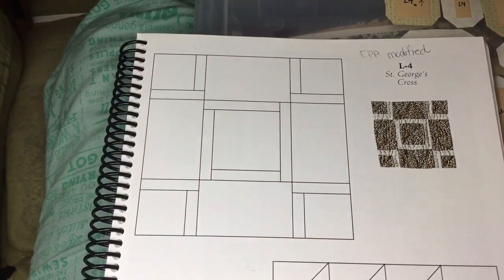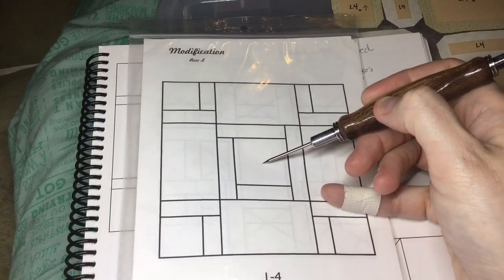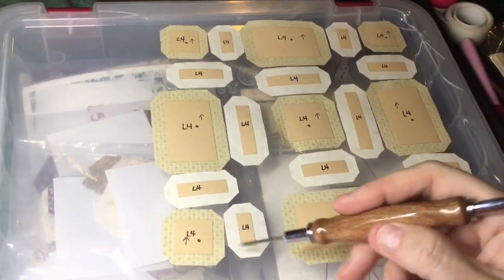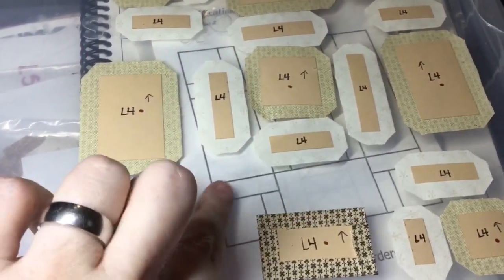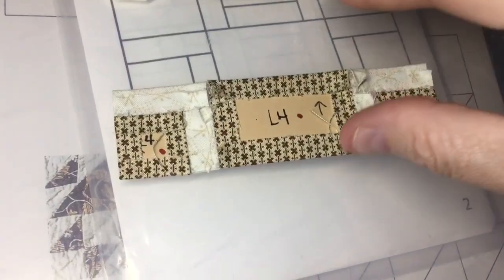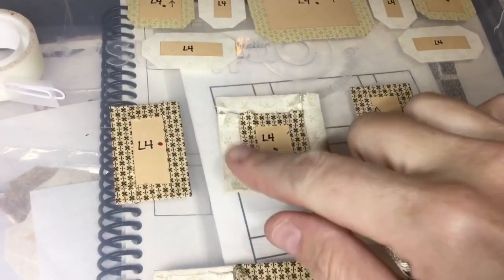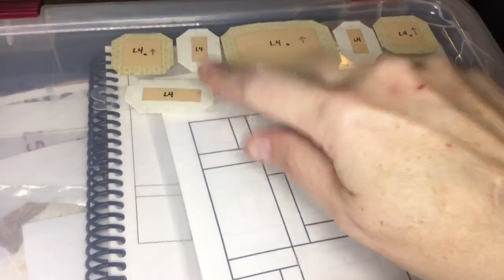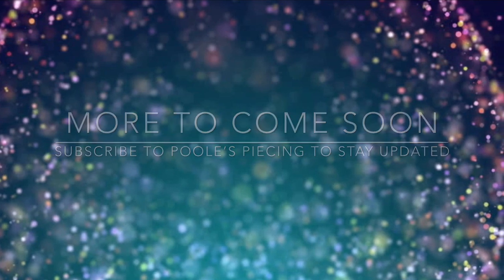L4 Block Assembly - Dear Jane Goes EPP